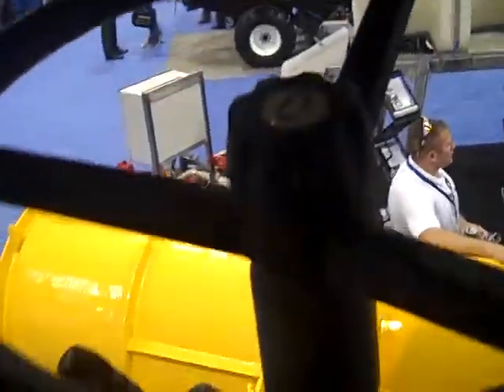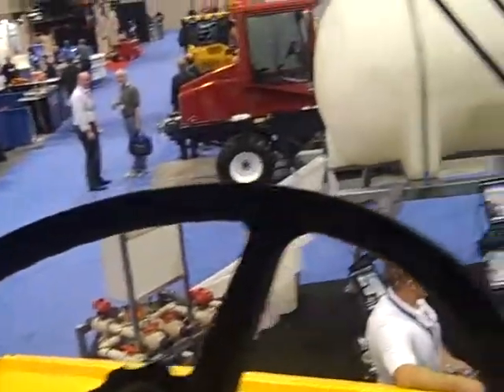Mike Huhn, GVM Snow Equipment, VP of engineering.MP4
Mike Huhn, GVM Snow Equipment, VP of engineering, does a walkaround of a new control system.